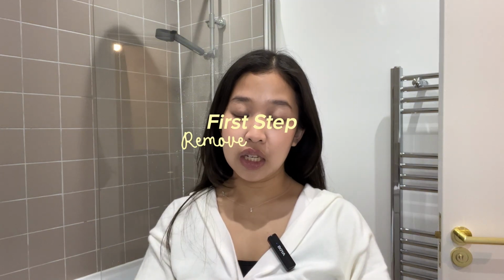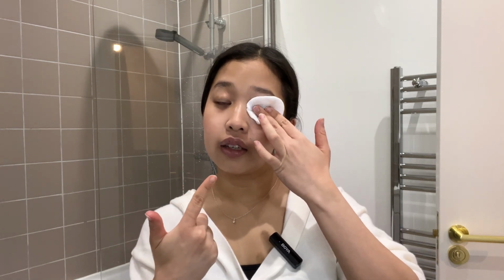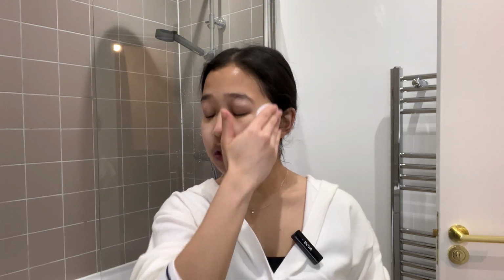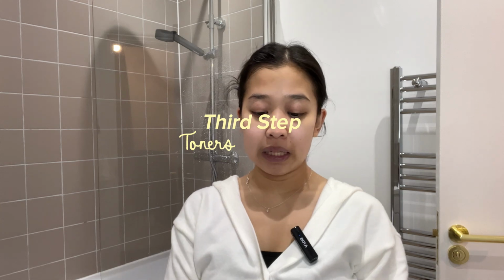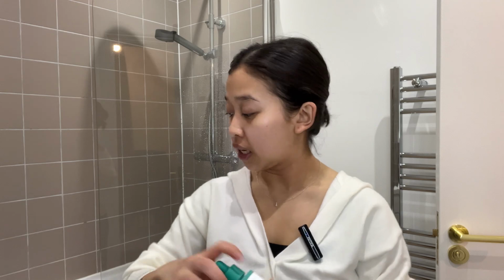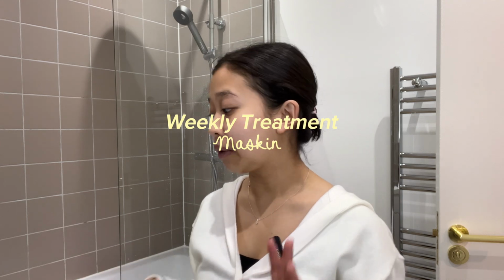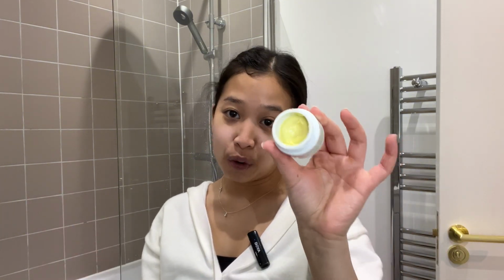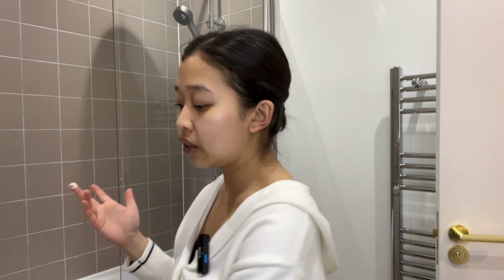My Skincare Routine🧖‍♀️ | For Sensitive, Dry Skin! Underrated & Affordable Recs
Hope you guys enjoyed today’s video and thanks for hanging out with me!

PRODUCTS MENTIONED
Simple Micellar Water
La Roche Posay Toleriane Face Cleanser
La Roche Posay Respectissime Eye Makeup remover
Skin1004 centella Ampoule
Purito Might Bamboo Panthenol Serum
Topicals Faded Serum
Kiehl’s Rare Earth Deep Pore Mask
Kiehl’s Avocado Eye Treatment
Round Lab Soybean Nourishing Cream

My name’s Sheila and I am an Indonesian girl living in London, UK. Thank you so much for taking the time to hangout with me and hopefully you enjoyed your time watching!